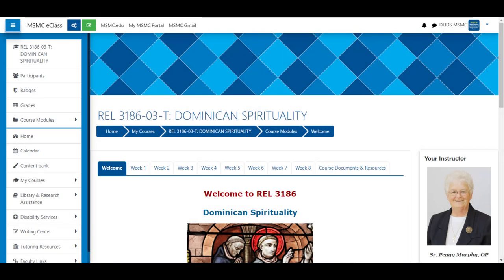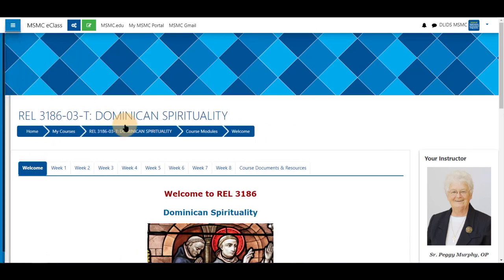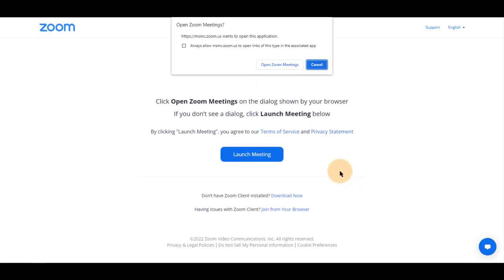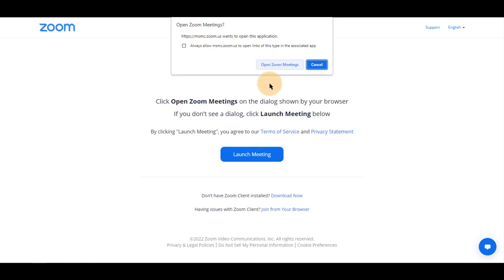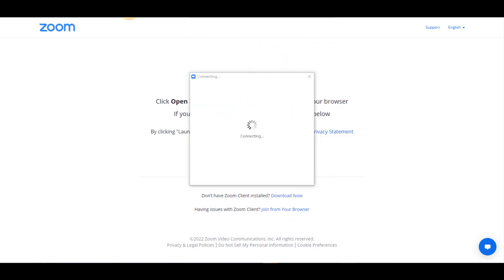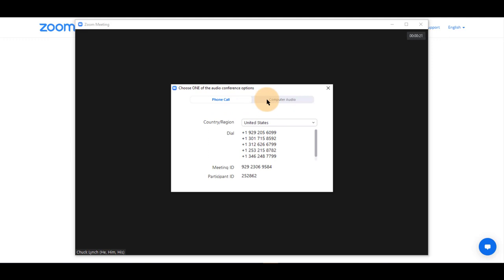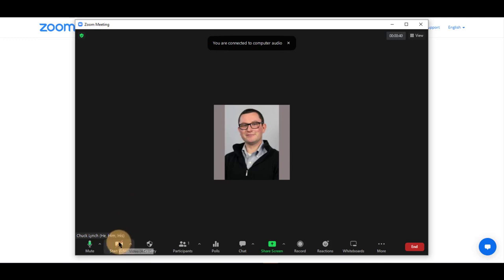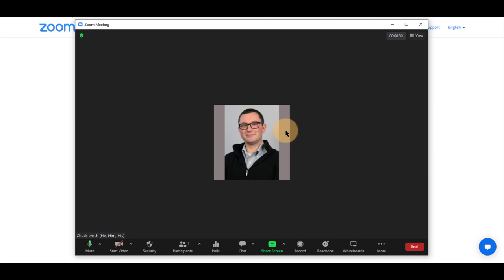Beginning a Zoom Meeting